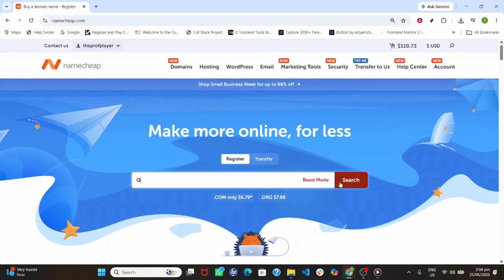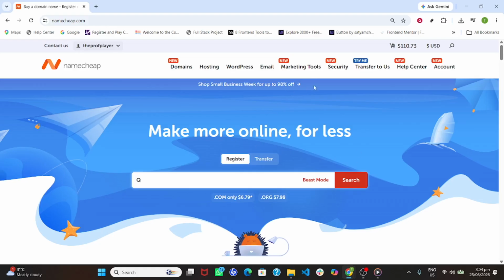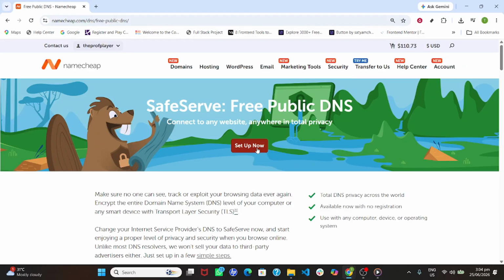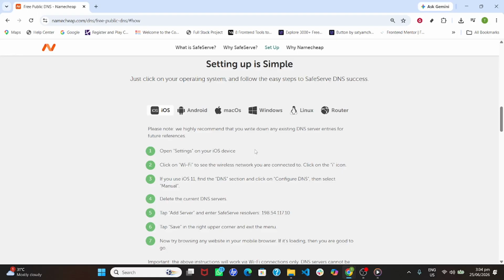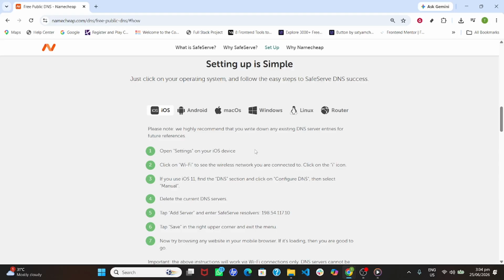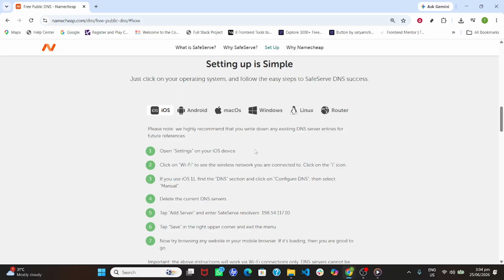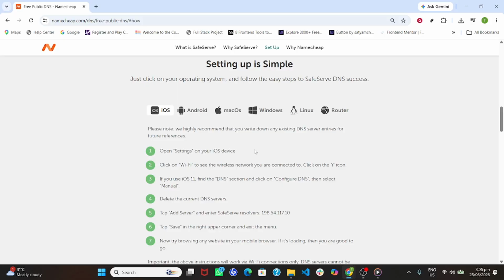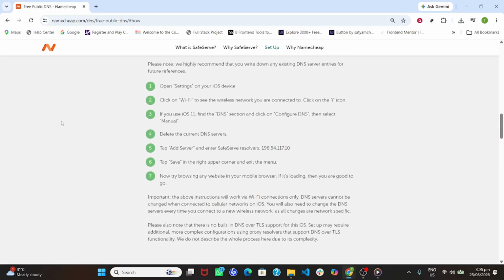How to Get Public DNS in Namecheap Website (Tested)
In this video, we discuss how to get public DNS in Namecheap website. We walk you through the process of setting up public DNS in Namecheap, including configuring SafeServe DNS settings. You'll learn how to find the public DNS page, access the setup instructions, and apply the DNS resolvers for various devices like iOS, Android, and Windows.

00:00 Introduction to Public DNS
00:29 Navigate to Namecheap.com
00:41 Locate the Top Navigation Bar
00:51 SafeServe Free Public DNS Page
01:03 Detailed Setup Instructions Page
01:39 Instructions by Device Type
01:51 iOS Wi-Fi Setup Visual Guide
02:11 Enter SafeServe Resolvers
02:24 Tap Save and Exit Menu
02:34 Successfully Configured Public DNS